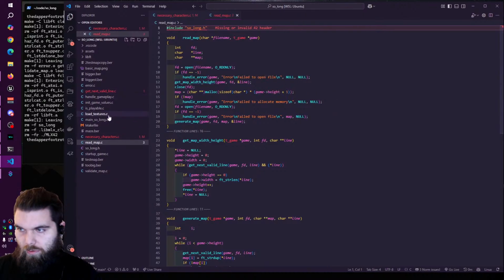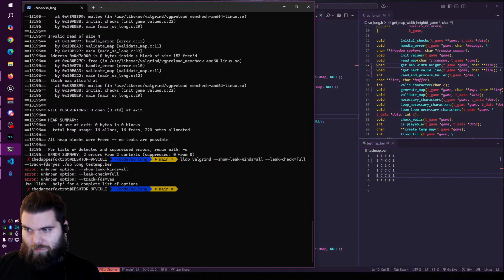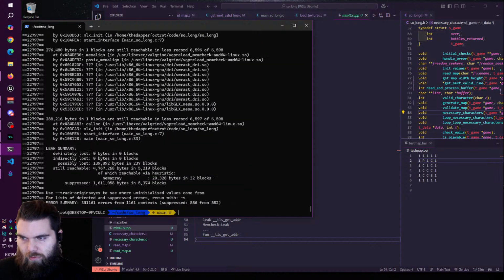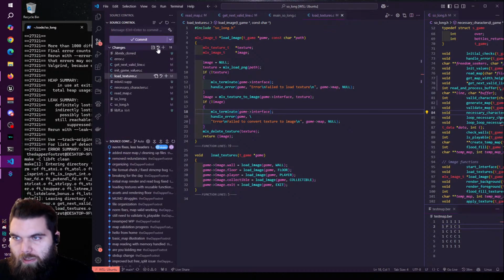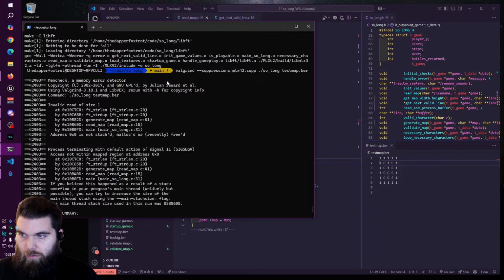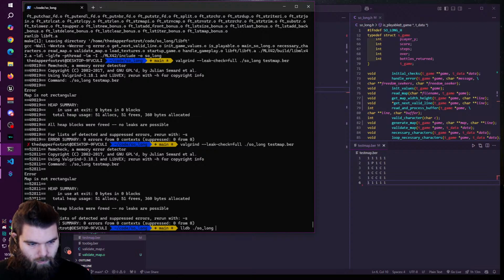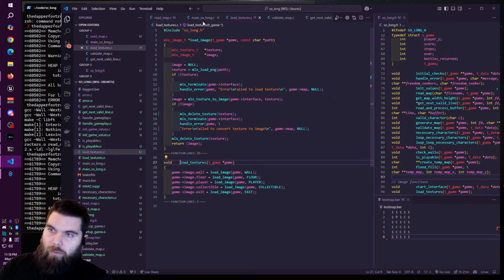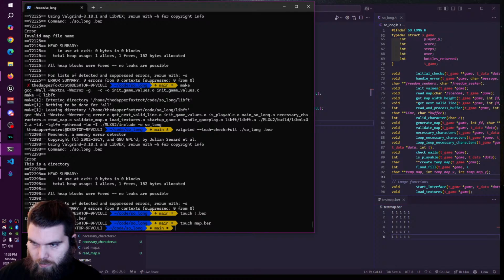🔴 Polishing My 2D Game Code! It works! (so_long 42 network project)